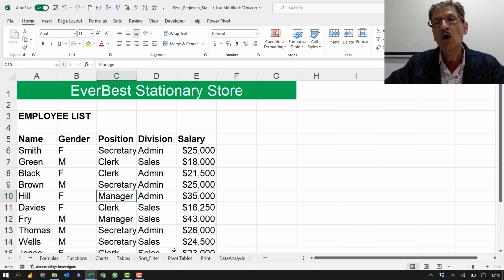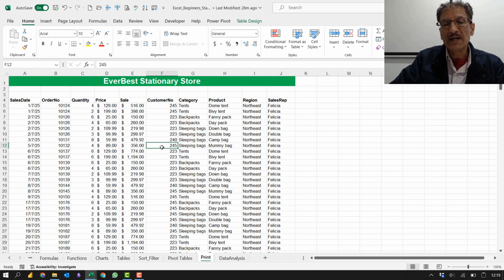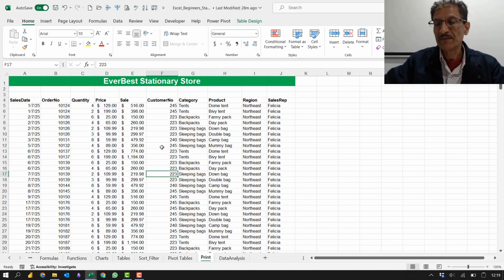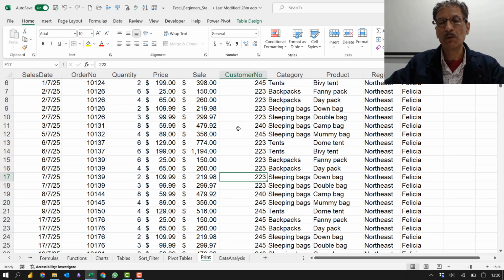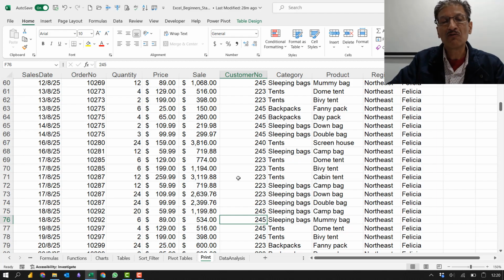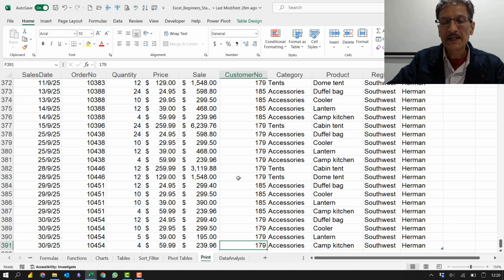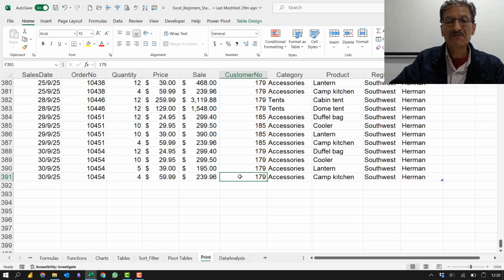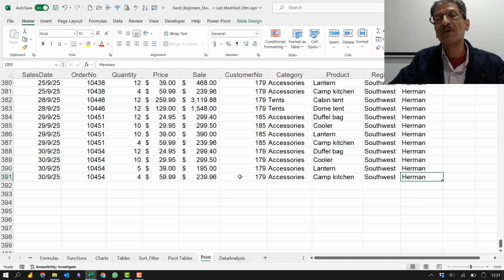Excel for Beginners: Free Excel Course: Lesson 08 How To Navigate within a Large Worksheet in Excel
How to move around quickly in a large worksheet. Move from the top to the bottom of the data, quickly go to cell A1 (home cell), and other shortcuts to quickly navigate in Microsoft Excel.

Excel For Beginners: Free Course Lesson 08 How To Navigate within a Large Worksheet in Excel

From Excel Beginner to Expert in Every Day Excel in Just 2 Hours!

Are you new to Excel and looking to build a strong foundation in this powerful software?

Look no further! Our Excel for Beginners course is designed to provide you with the essential skills and knowledge needed to confidently navigate and utilize Excel for your everyday tasks.

In this course, you will learn the basics of Excel, including how to create and format spreadsheets, enter and manipulate data, and perform calculations using formulas and functions. You will also discover how to effectively organize and analyze your data using features such as sorting, filtering. Plus, we also cover how to analyze the data using Pivot Tables.

Throughout the course, you will have hands-on practice exercises and real-world examples to reinforce your learning. By the end, you will have gained the skills to create professional-looking spreadsheets, efficiently manage data, and become more productive in your work.

Whether you are a student, professional, or just someone wanting to enhance their Excel skills, this course is the perfect starting point for you.

Master the fundamentals
Whether you're a business user, owner, executive, student, or teacher, you'll quickly become more competent and comfortable using Excel. You'll understand when and why to use different buttons and menus.

This course also acts as a good refresher for intermediate and advanced users of Excel, who might have missed out on some of the settings, options, short cuts and features or functions of Excel.

Going through the short byte sized lessons will give you the required knowledge, tips, tricks to
quickly navigate Excel,
customize Excel,
create, rename worksheets and workbooks,
use Keyboard Shortcuts,
Write Formulas and Functions,
Master VLOOKUP & XLOOKUP,
Use Tables in Excel,
Sort & Filter data confidently,
Pivot Tables to summarize and analyze data quickly.
What you get:
60+ Video Lessons

Over two hours of downloadable content.

Learn the key features, functions, shortcuts, tips and tricks that you need to know in Excel.

Exercise Files

Learn by doing and follow along the video lessons with practice files.

You receive a blank file as well as a completed file to check your progress.